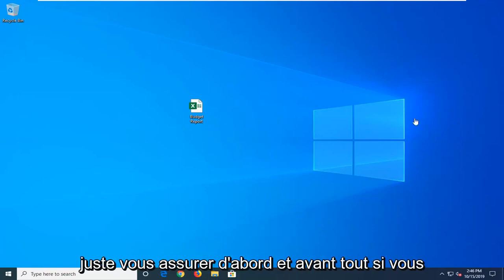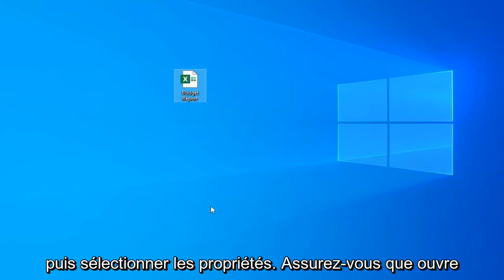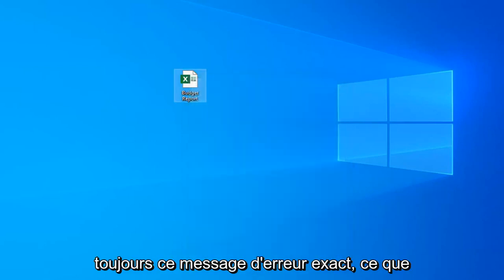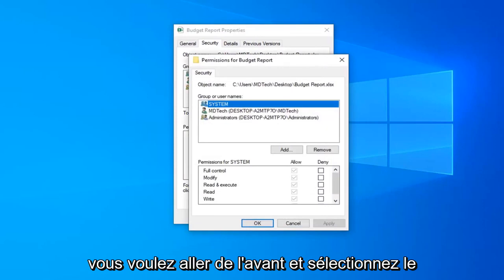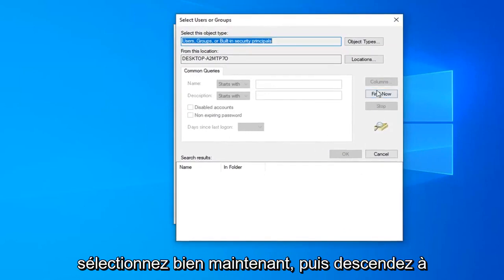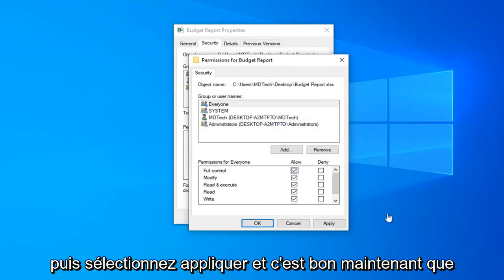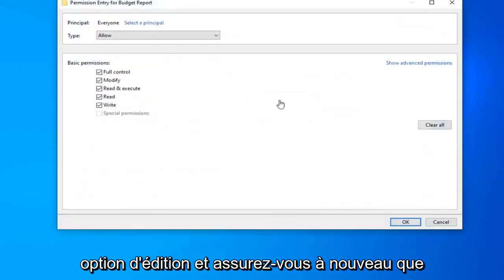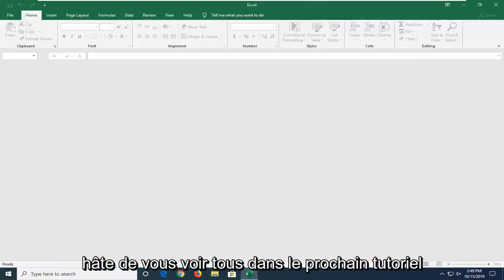Comment récupérer et réparer un fichier Excel endommagé corrompu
Comment résoudre Excel ne peut pas ouvrir le fichier ... car le format de fichier ou l'extension de fichier n'est pas valide.

Avez-vous reçu un message d'erreur « Excel ne peut pas ouvrir le fichier **.xlsx car le format de fichier ou l'extension de fichier n'est pas valide » en essayant d'ouvrir un fichier ? Des correctifs rapides et des solutions avancées sont disponibles ici pour résoudre ce problème et accéder à votre document.

Parfois, lorsque vous essayez d'ouvrir ou de modifier un fichier Excel sur Microsoft Office 2007, 2010, 2013, 2016, 2019, 2022. vous pouvez rencontrer le problème suivant :

"Excel ne peut pas ouvrir le fichier 'filename.xlsx' car le format de fichier ou l'extension de fichier n'est pas valide. Vérifiez que le fichier n'a pas été corrompu et que l'extension de fichier correspond au format du fichier."

Microsoft Excel est une application largement utilisée par les grandes et les petites organisations pour gérer leurs données financières, leurs rapports de travail quotidiens et d'autres tâches. Mais, de nombreux utilisateurs sont souvent confrontés à une erreur courante lors de l'ouverture d'un fichier dans Excel, en particulier lors de l'ouverture d'une feuille de calcul reçue par e-mail : « Excel ne peut pas ouvrir le fichier '(nom de fichier)'.xlsx car le format de fichier pour l'extension de fichier n'est pas valide . "

Cela indique généralement que le fichier n'est pas compatible avec la version Excel ou que le fichier est corrompu ou endommagé. Dans cet article, nous allons vous montrer toutes les solutions possibles, et vous pouvez les essayer respectivement jusqu'à ce que le problème soit résolu.